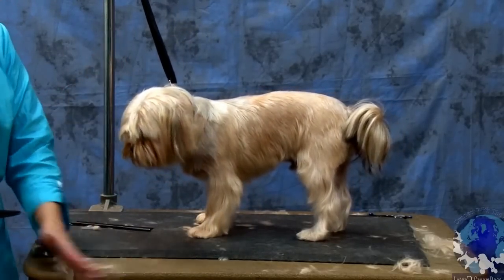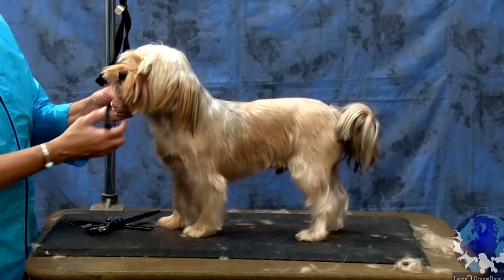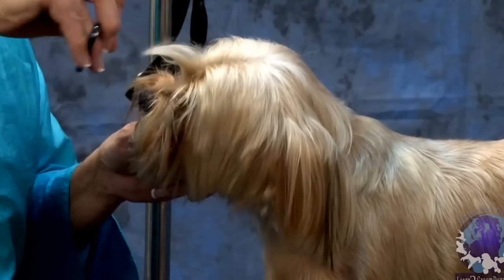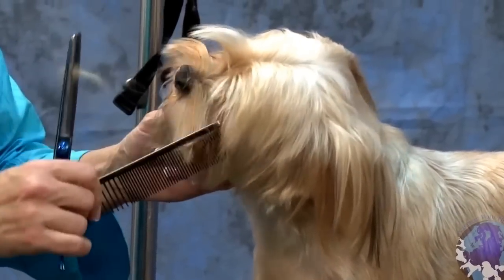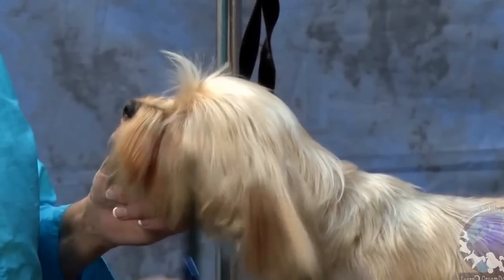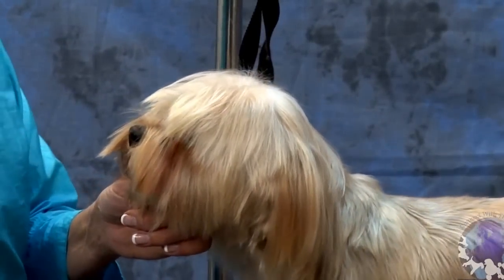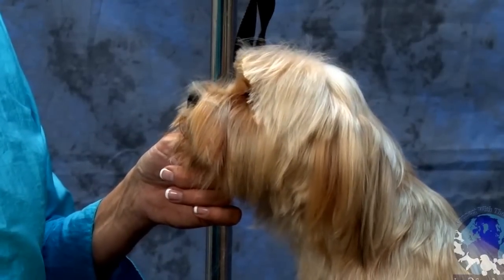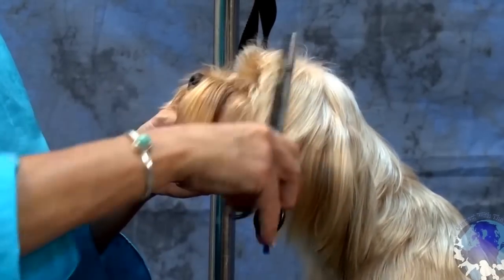Grooming a Silky Terrier Mix In a Cute Personality Trim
In less than 30 minutes, Judy turn this little rag-a-muffin looking little dog into something cute. This dog has one of those challenging coats to get smooth. It's soft. It's silky. It has no body. It marks and tracks like crazy! Judy makes the grooming look easy with the right tools and techniques. As a bonus, this is a young dog that is a bit fussy at times on the table. You get to see firsthand how Judy 'table trains' her dogs. As she says, "The least amount of restraint is the best restraint" as she works with this dog right on camera. By the end of the session, this little dog not only looks adorable for an everyday shop style trim -- but he has learned to trust and respect the grooming process.